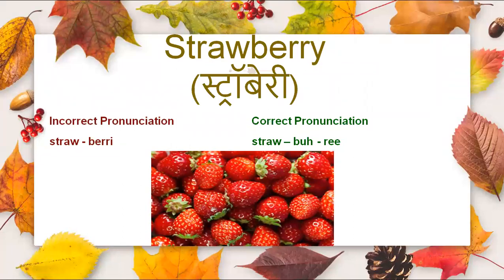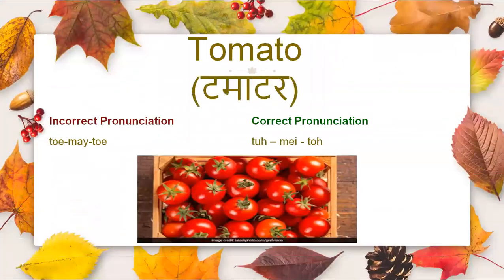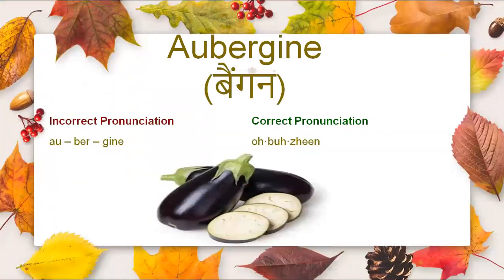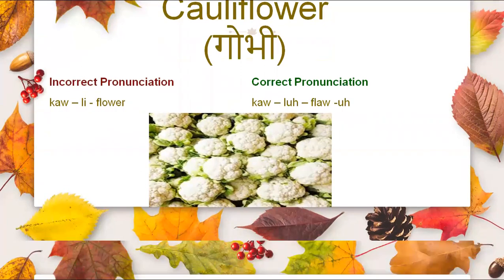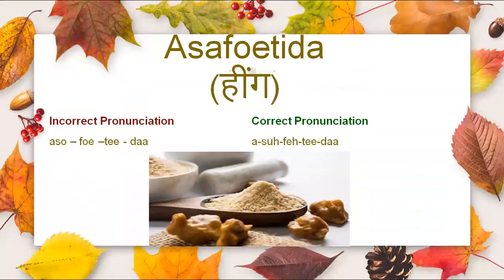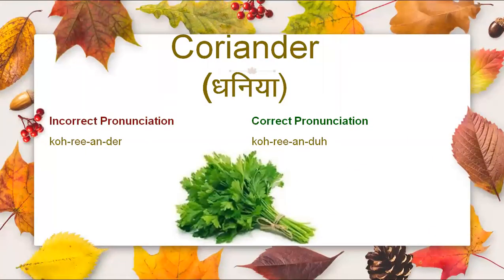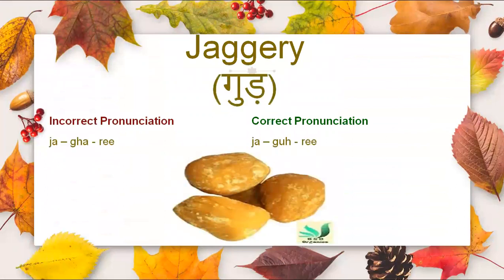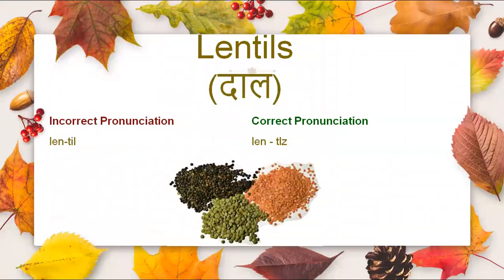Commonly mispronounced words .. words we have been pronouncing wrong since long..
Some commonly mispronounced words which we often mispronounce as we never knew the right pronunciation.. A big thanks to Ms. Monika Ma'am for enlightening us with her knowledge... knowledge shared is knowledge gained.. keep learning.. keep sharing..